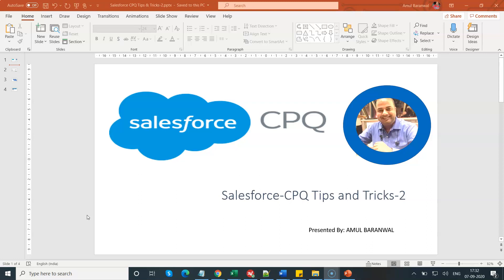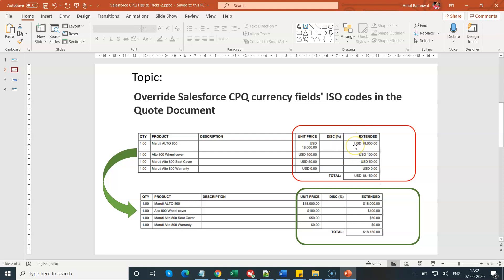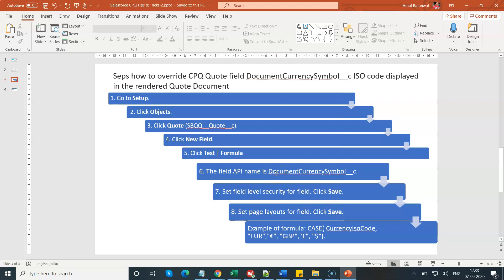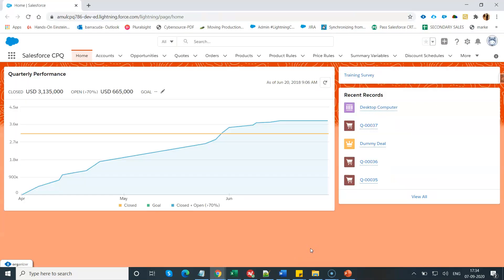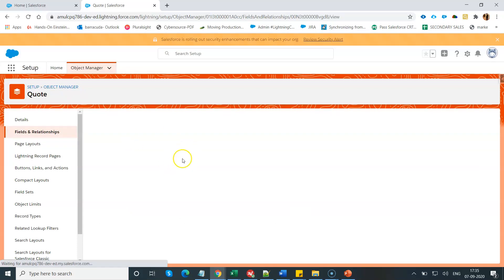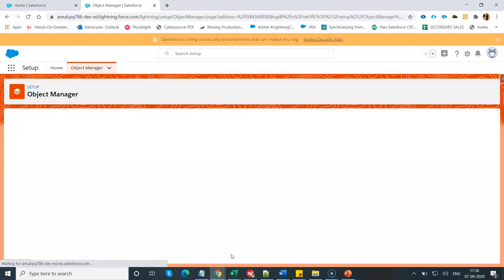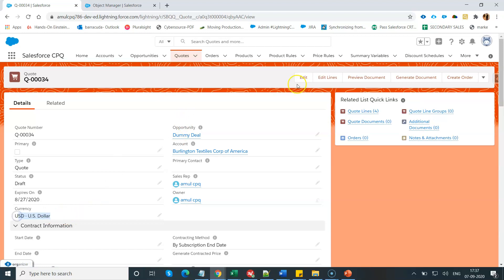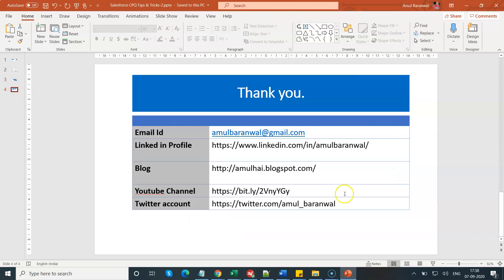Salesforce CPQ Tips & Tricks 2